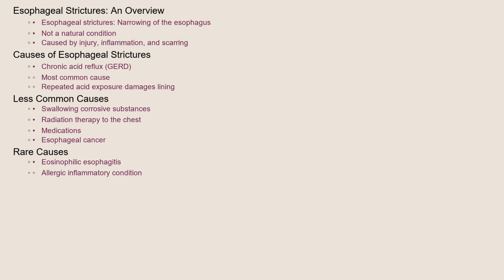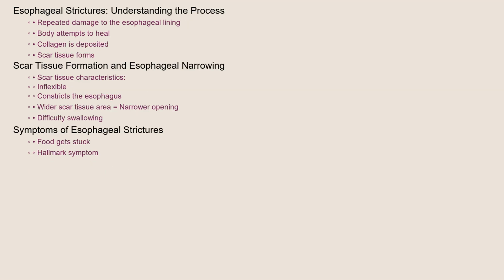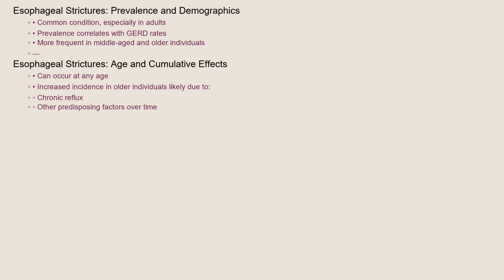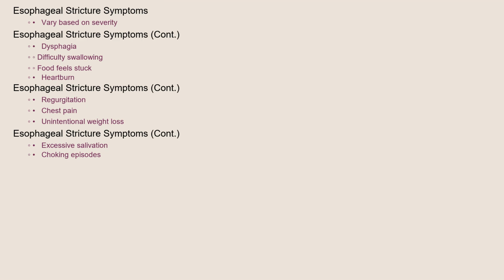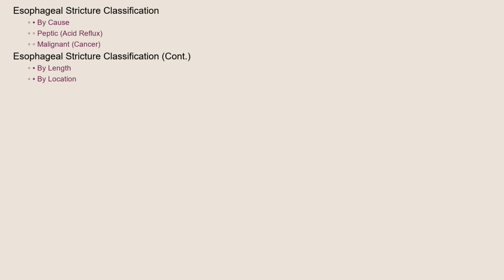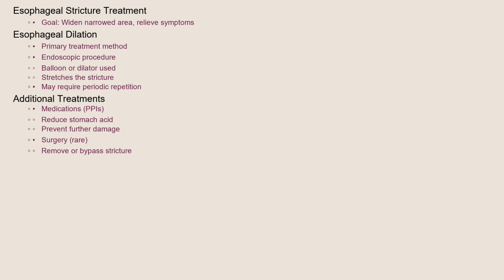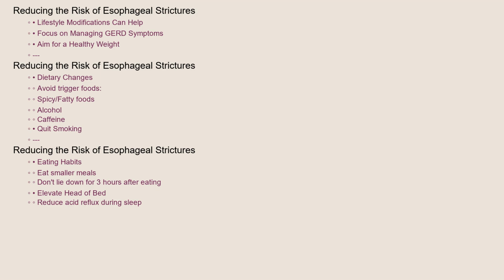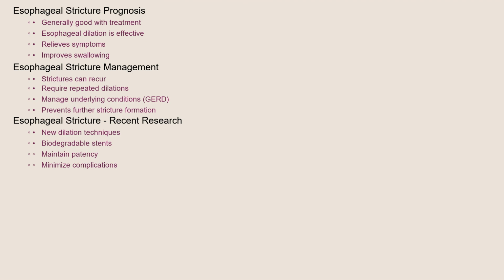Esophageal strictures Explained Causes, Symptoms and Treatment, All Insights